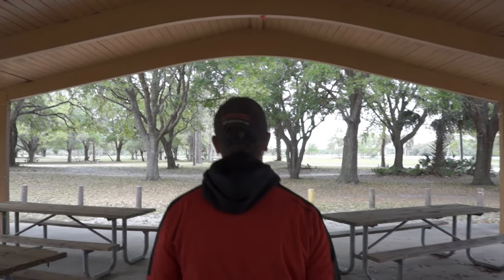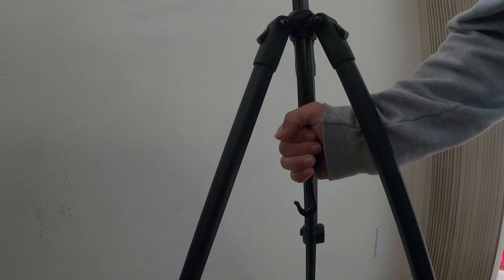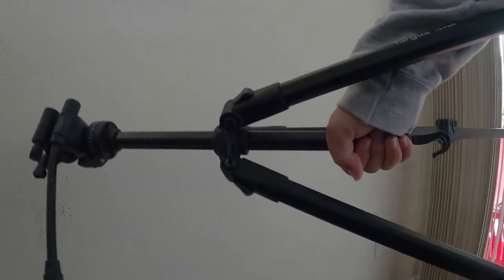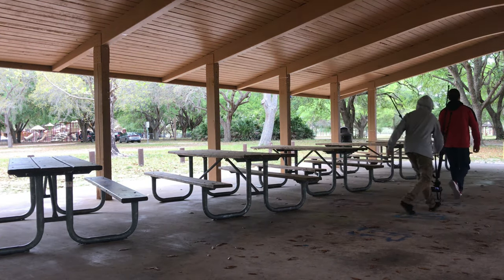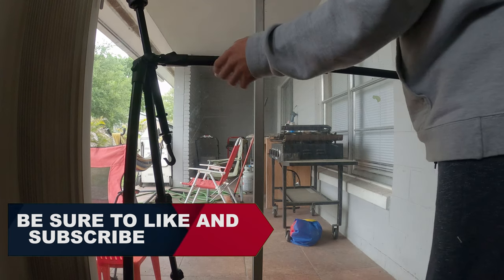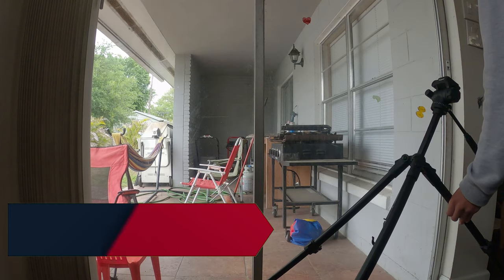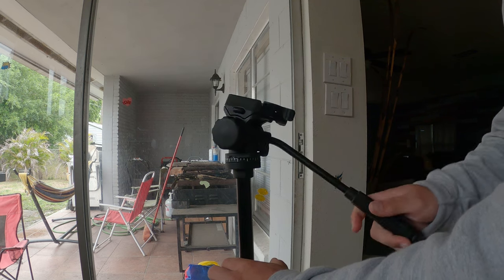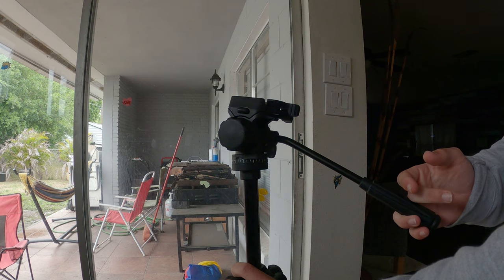TUTORIAL episode 3| cool tripod trick shots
here i tell and show you how to step up your filming and photography with simple movements